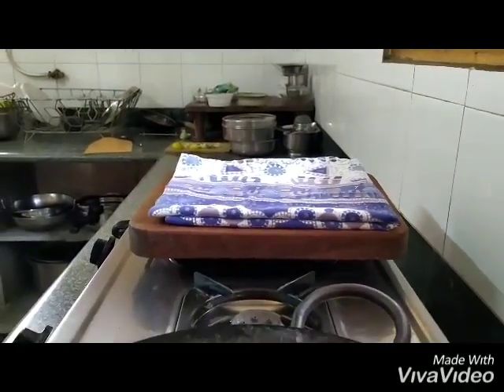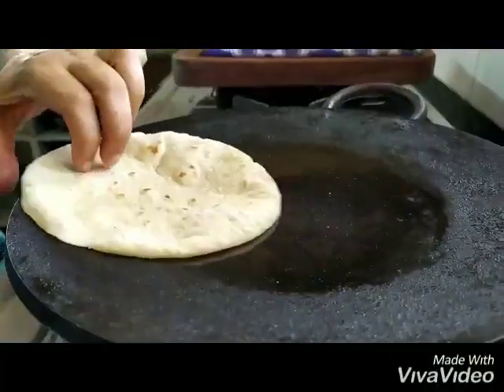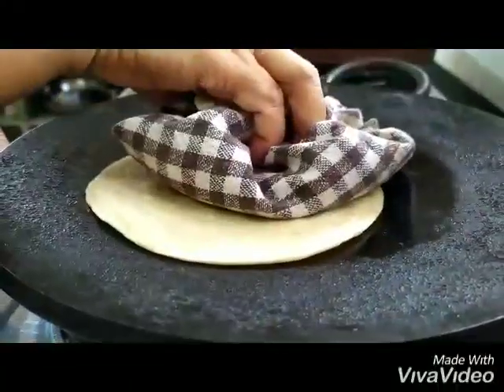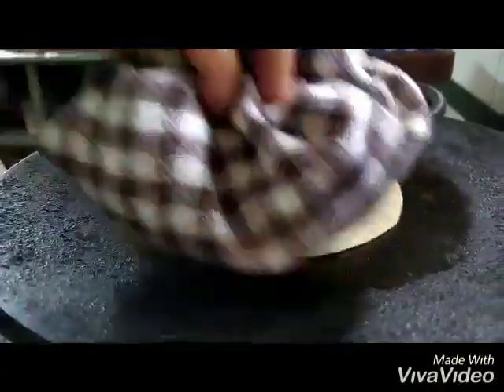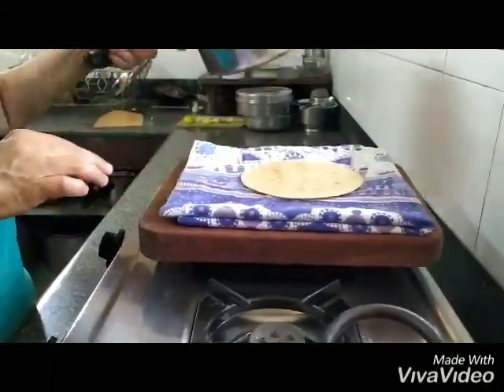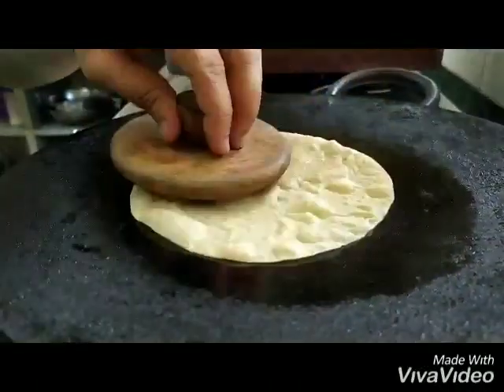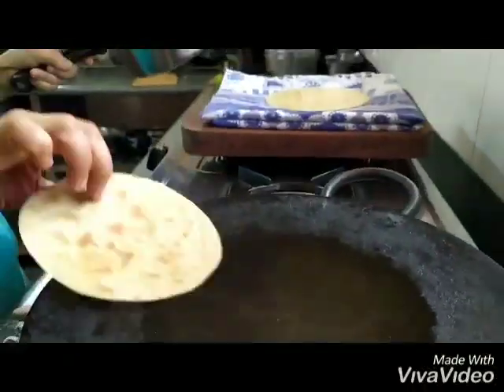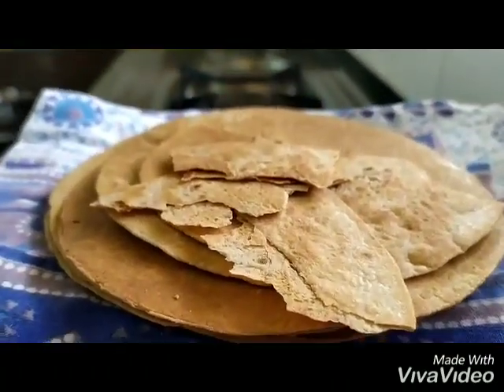Khakhra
A thin, crispy, flaky, delicious snack!